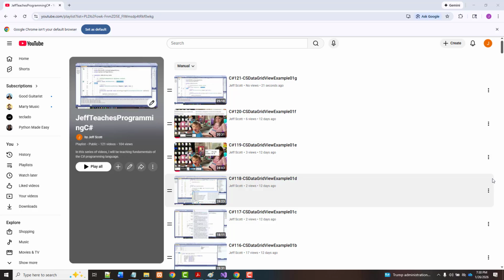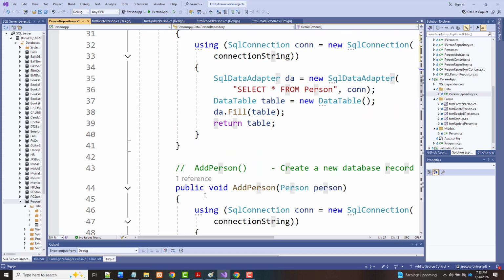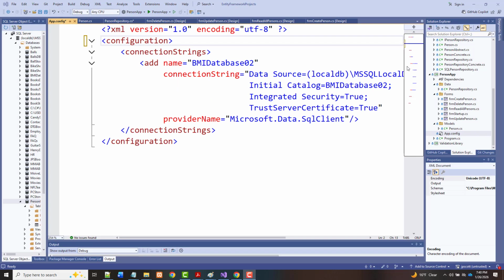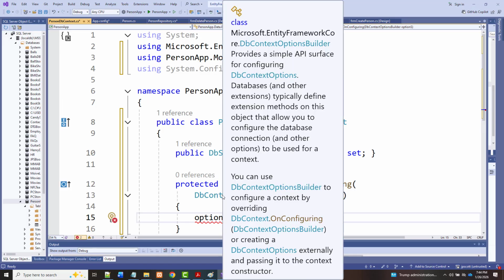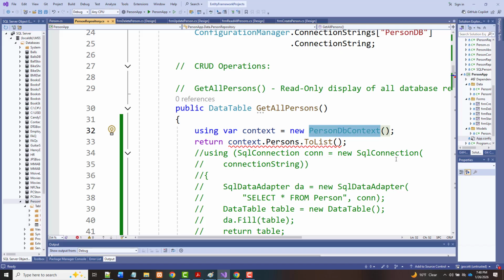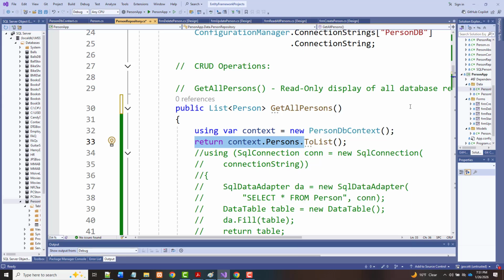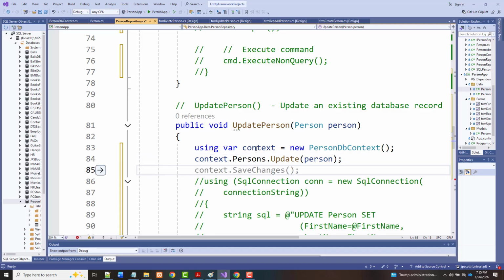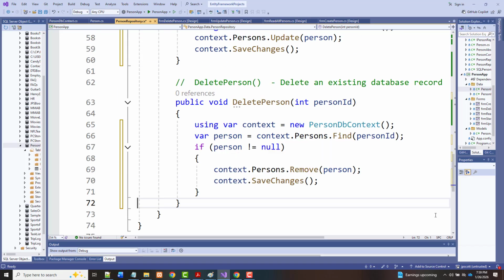C#122-CSDataGridViewExample01h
In particular, we went over the PersonRepository.cs file in the Data folder, and (also created the) PersonDbContext.cs file also in the Data folder.

In the next video, we will create a small ValidationHelper file and then begin to add the code for our CRUD forms.